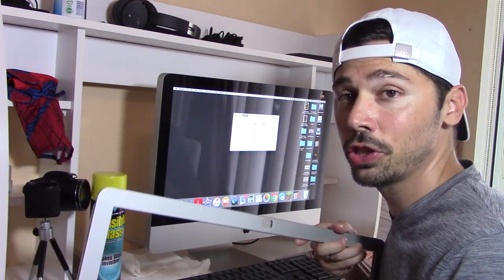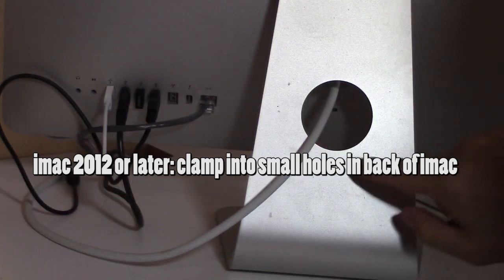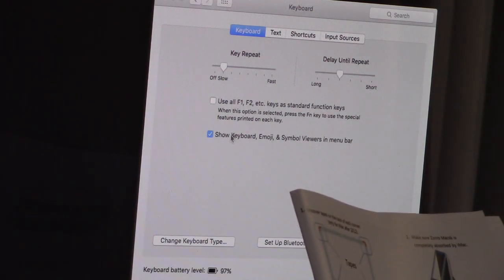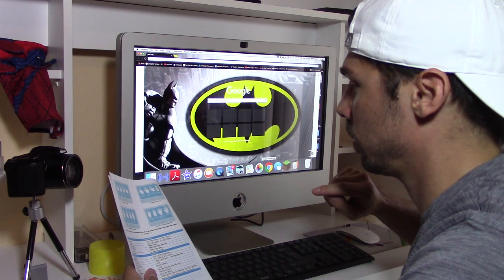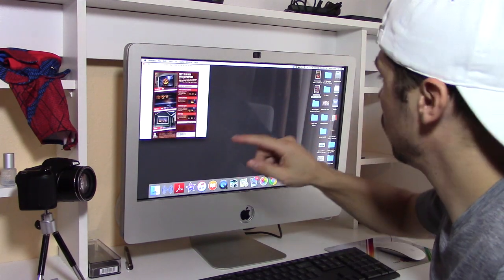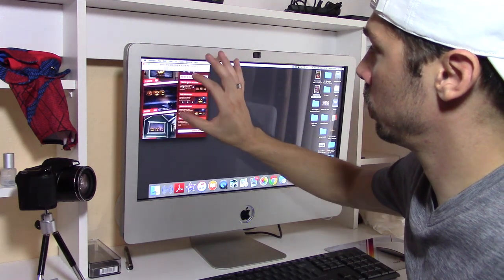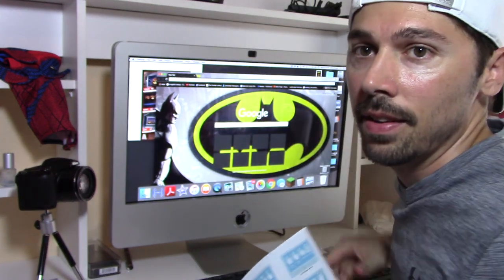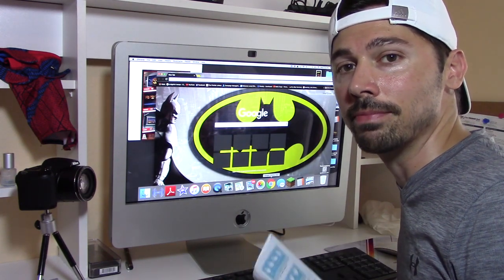Easy How to setup install use & reset iMAC Touchscreen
Easy How to setup install use & reset iMAC Touchscreen compatible with iMac OSX OS 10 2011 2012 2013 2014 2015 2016
webesite for the "best Apple accessories"
"iMac Touchscreen"  was sent to me to make a honest review